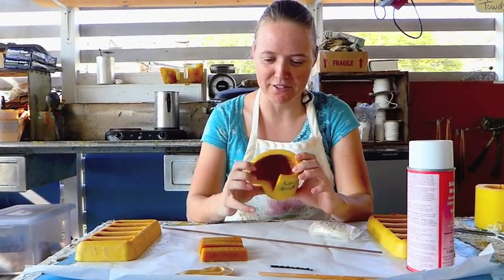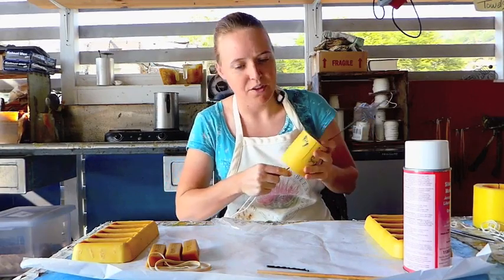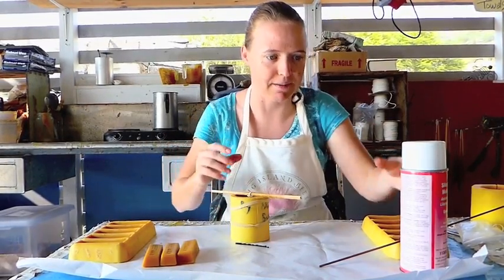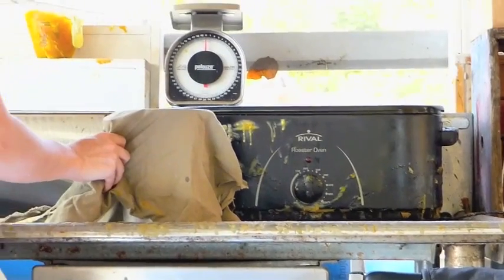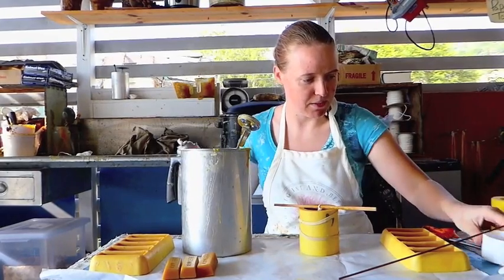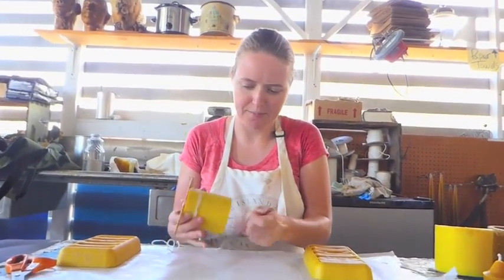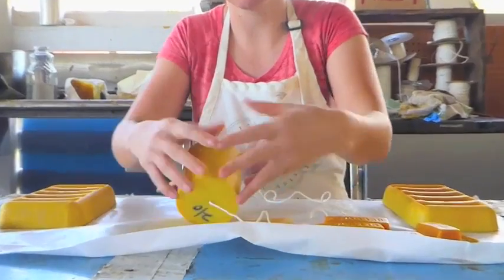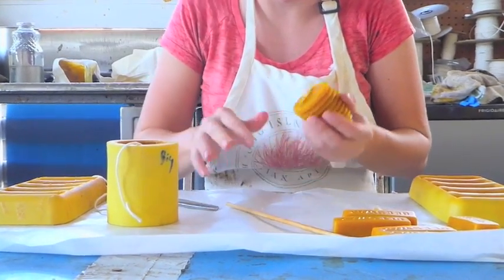How to Make Beeswax Candles at Home - Fun & Easy Craft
This video shows you how to makes beeswax candles at home from start to finish. Most items you will need can be found in your home. The items you probably will have to buy are beeswax, a candle mold and silicone spray. If you start making a lot of candles, I suggest getting a separate crock pot just for wax. You can find one for less than $20 at most thrift stores. I do not recommend making a double boiler over your stove to melt wax. Wax is highly flammable.

Before you start, you will want to lay down a plastic sheet over your table so you don't have to scrape wax off when you're done. How messy your work area gets depends on how good you are at pouring. The wax has to be melted at high temperatures. I have made candles with kids, but please make sure they understand how hot the wax is and that an adult must pour the hot wax and spray the molds.

An alternative to making candles using a mold, is to pour your wax into glass jars. Personally, I think the solid beeswax candles look nicer, but if you're just starting out, using old glass jars is cheaper than buying a mold. If you use a glass jar, you will also need glue dots and metal clamps to hold the wick to the bottom of the jar. To hide some imperfections you may see on the sides, you can print a little sticker for the jar or tie a tag to the lid. These make great favors for weddings and showers.

We buy our candle molds from Mann Lake. They last a long time and will end up being cheaper than using jars if you plan on giving your candles away. You can find candle molds at most beekeeping and craft supply websites and stores. They usually start at about $20.

We use beeswax for our candles because we harvest the wax when extracting honey from our hives. Beeswax candles give a room a warm, amber glow, making it a great addition to your dinner (even if it's just leftovers from Tuesday night). They also purify the air causing pollutants like dust to fall to the ground which is especially good for people with asthma. Paraffin wax is petroleum based and releases exhaust into the air and also leaves a black soot on the jar. Burning these candles in your house is equivalent to having diesel exhaust in your home, but also much cheaper in cost. The best place to find beeswax is from a local beekeeper, but lots of online stores sell beeswax. I highly recommend using beeswax over synthetic materials.

This video shows you how to make a basic candle. Once you've made a few candles, play around with adding scents and dyes or make your own mold.

Post comments and questions. I've made my fair share of air bubble-filled and cracked candles. If that happens, the best best thing to do is put the candle back into the crock pot, melt it down and start again. Aloha!